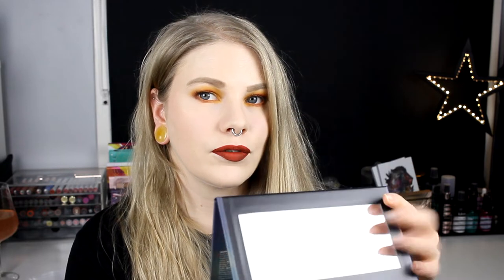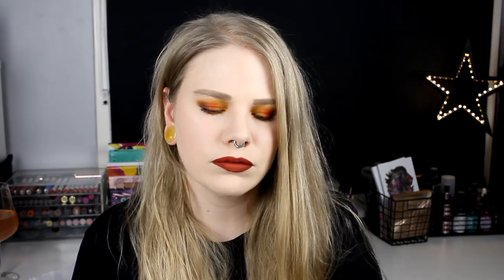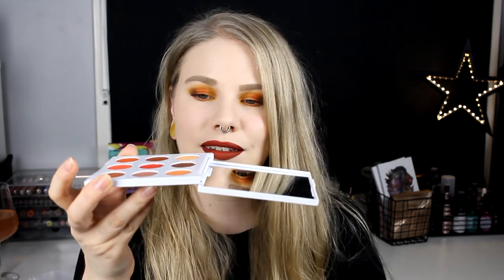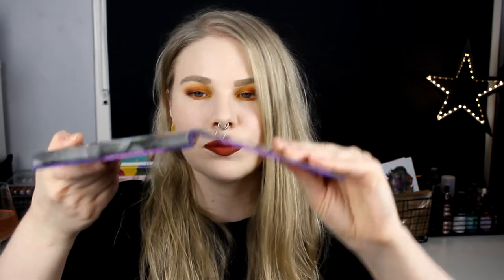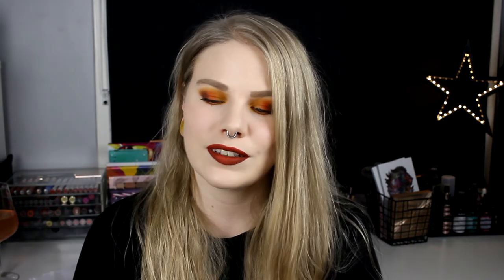| My Pet Peeves with Palettes |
Hi!
Today i'm here with a video that I saw on Angelica's channel and I thought it was such a fun idea! So i'm gonna tell you somethings I don't like about palettes. If you like some of these things it's okey!

FAQ:
Born: 1989
Ears: 20 mm
Septum: 2,4 mm

EQUIPMENT:
Camera: Canon EOS 600D
Editing program: Sony Vegas Pro 13
Lights: Day light and/or 2 soft boxes